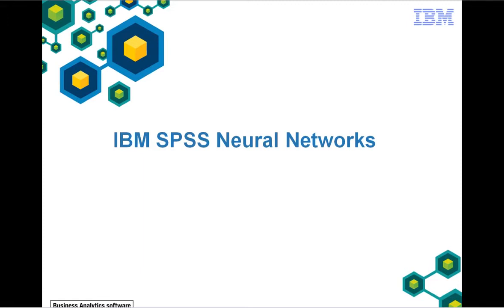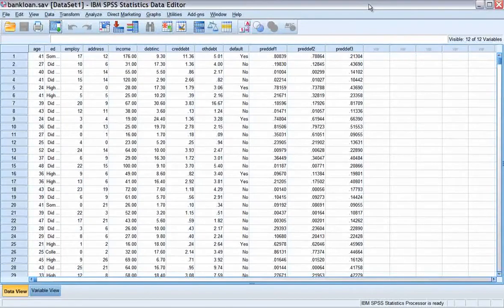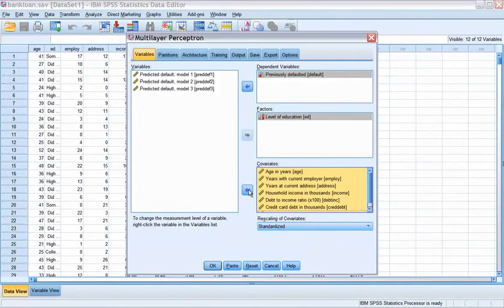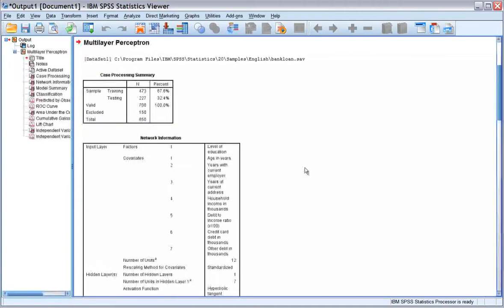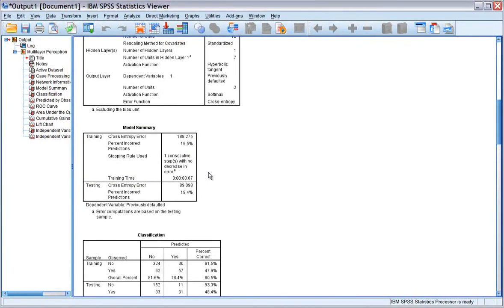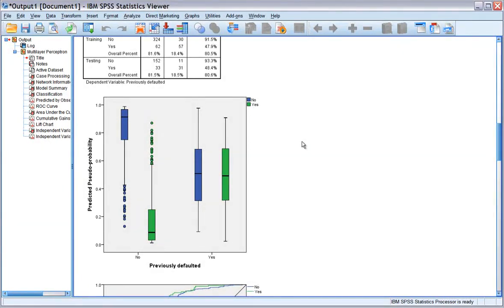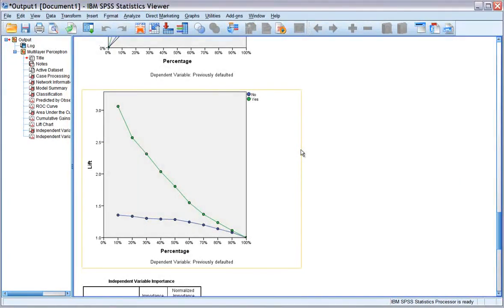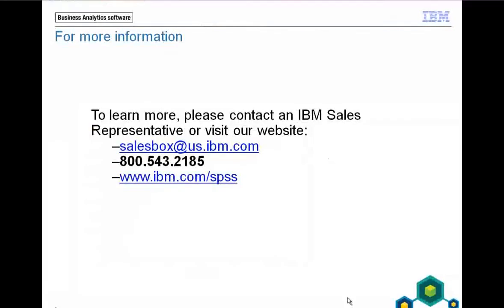IBM SPSS NeuralNetworks Demo